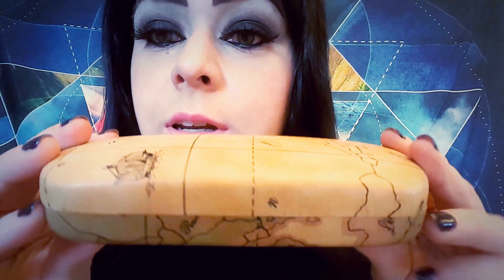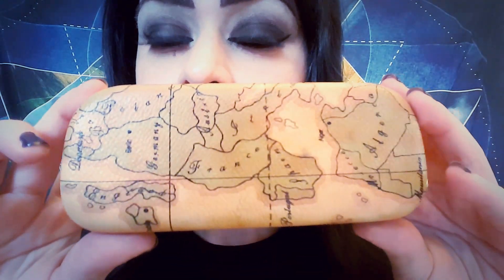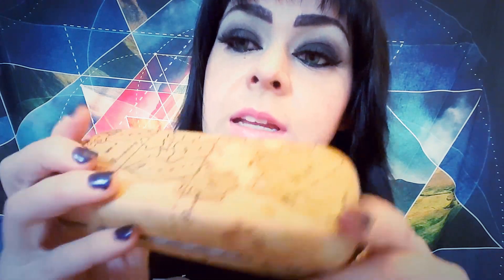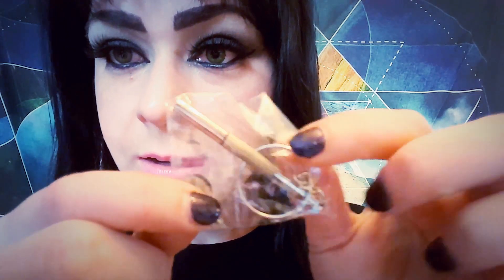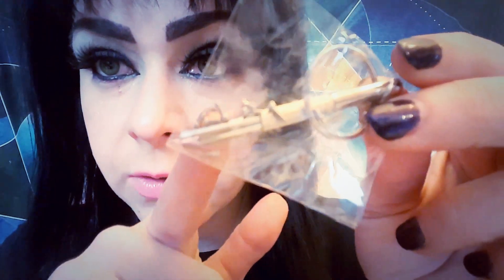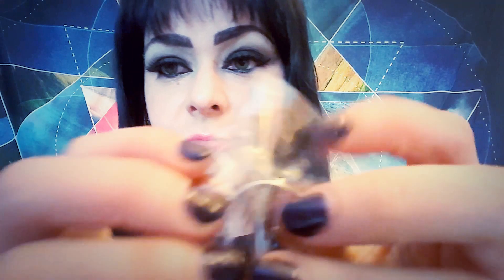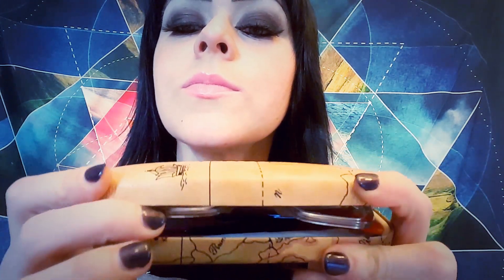(ASMR) Firmoo Rainbow Glasses Review